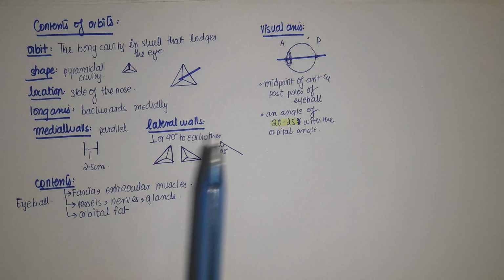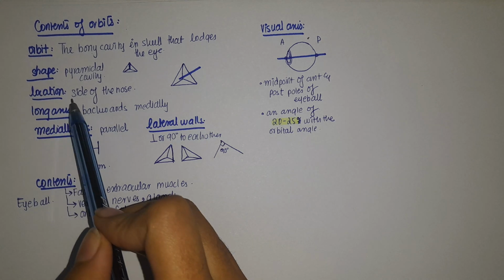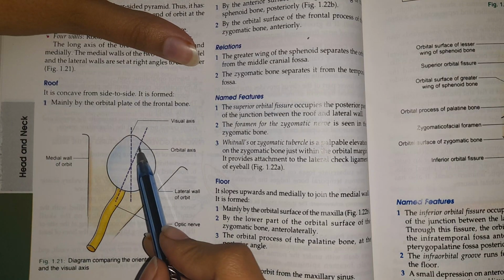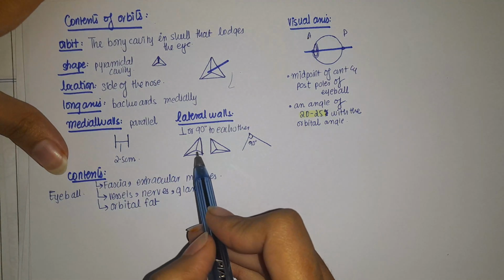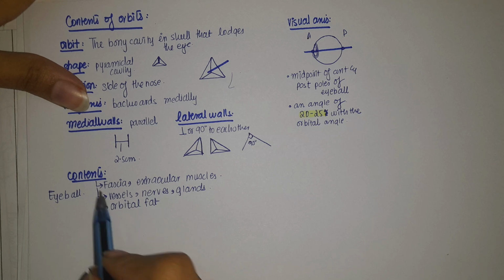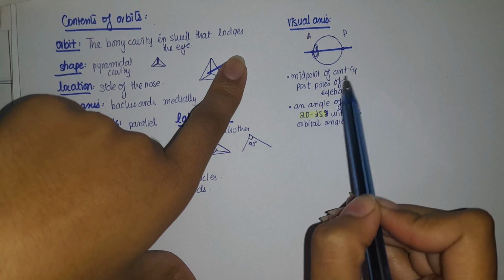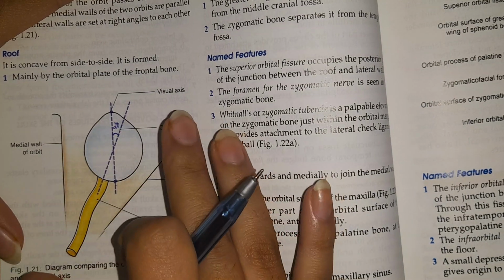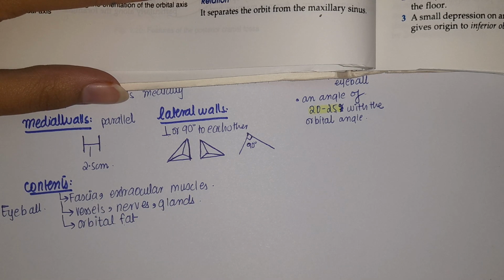Contents of Orbit Part 1 : shape of orbit , visual and orbital axis